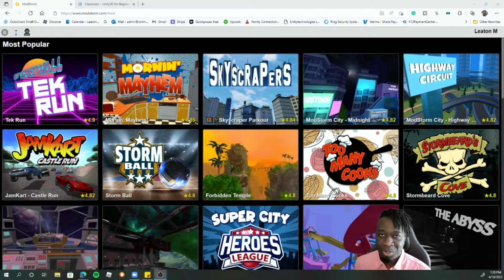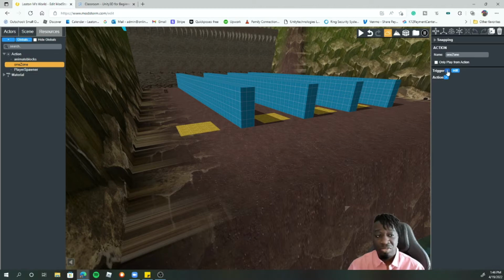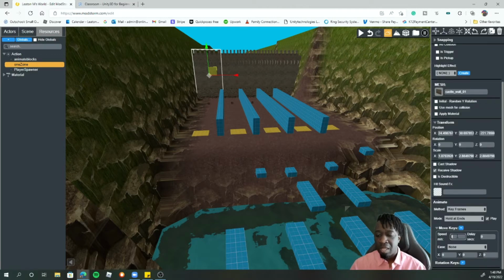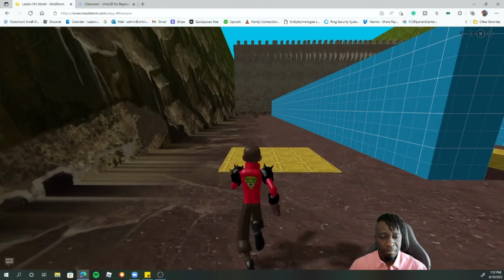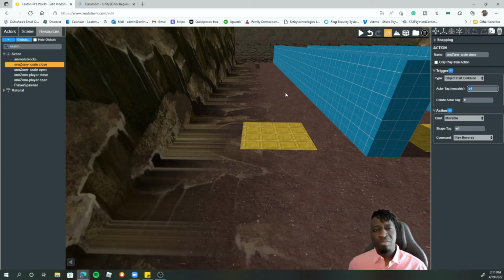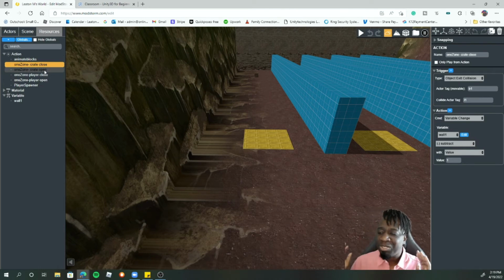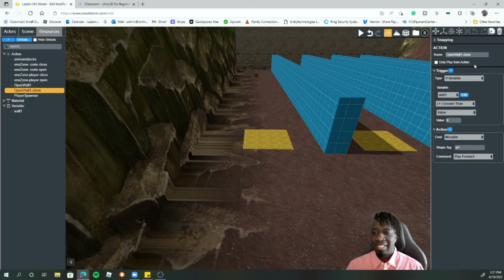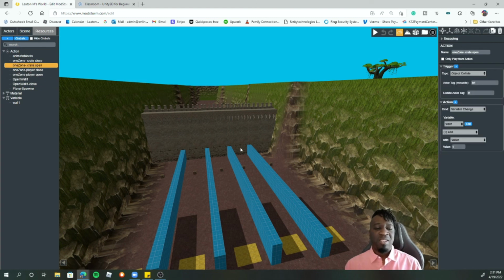What is Modstorm Tigger and Action Two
Welcome to Modstorm, everyone. In this video, we will take our first dive into the features of Modstorm.